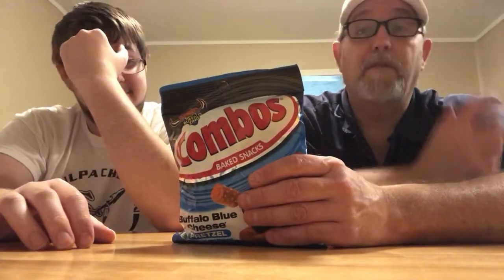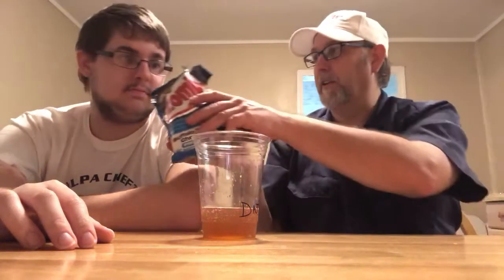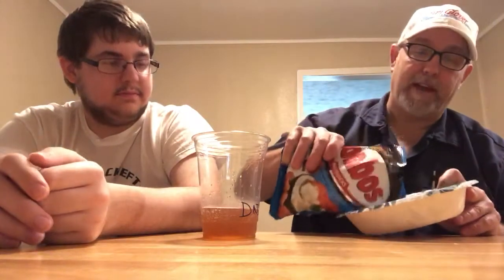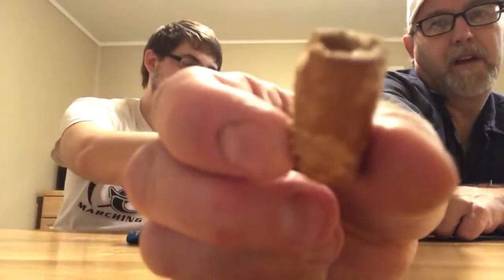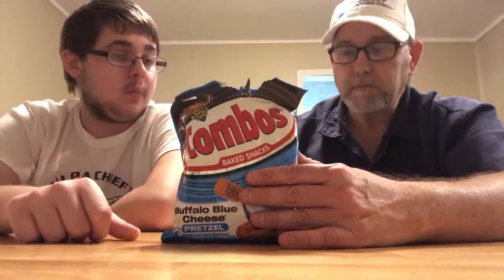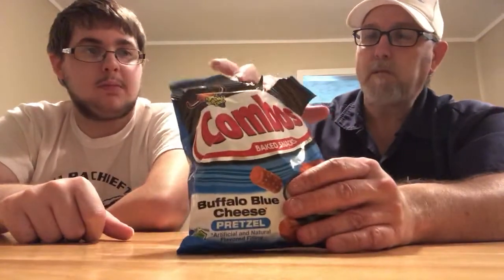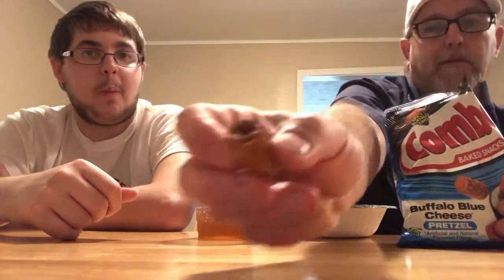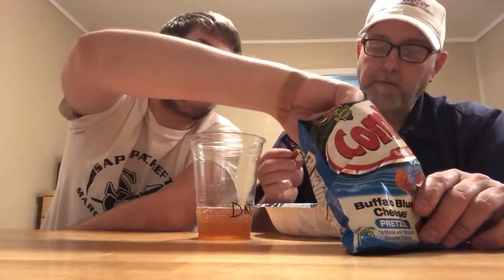Combos Buffalo Blue Cheese Pretzel # The Beer Review Guy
Artificial and Natural Flavored Filling. #1182 Video Review